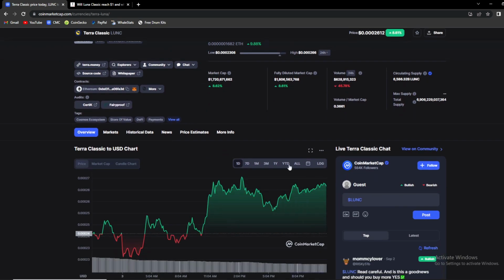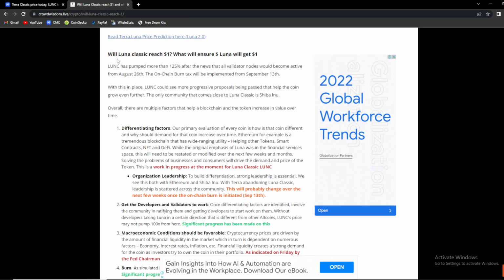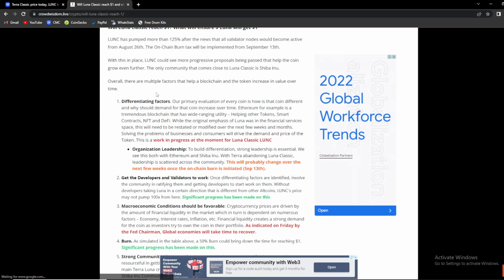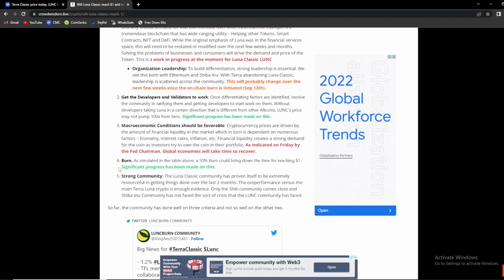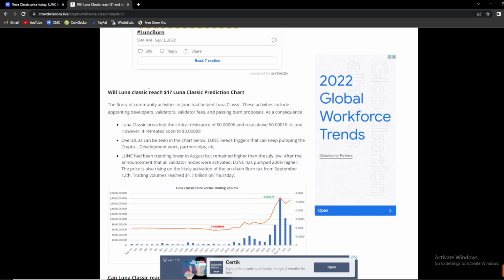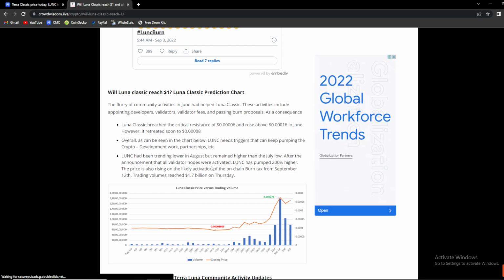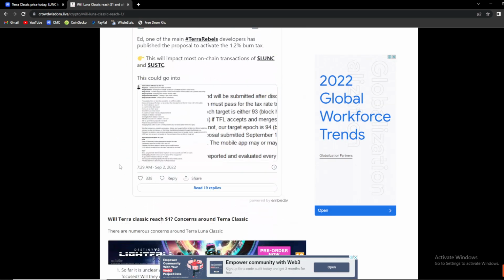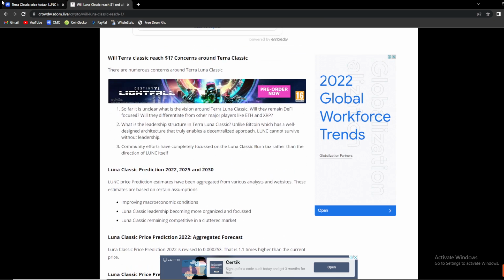TERRA CLASSIC BIG UPDATE: WILL LUNC GO X10 BY 2023 ? (PRICE PREDICTION CRYPTO NEWS 2022)